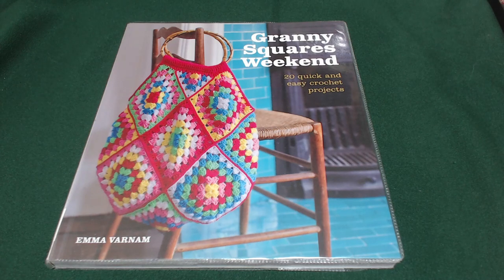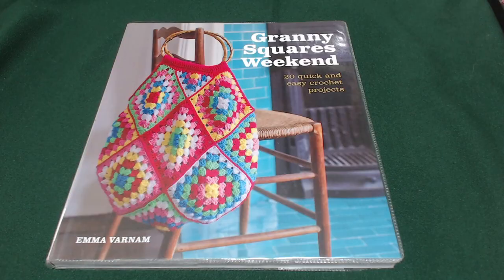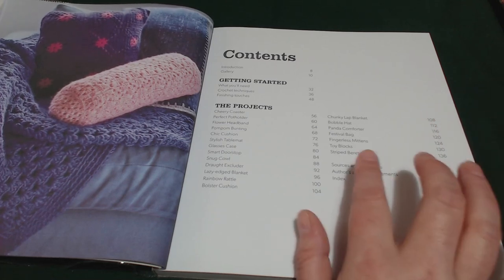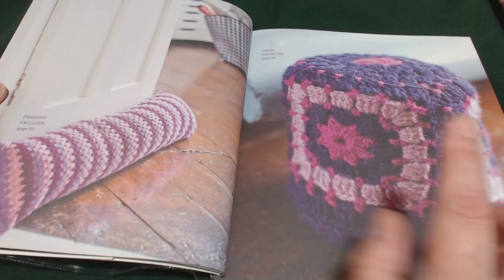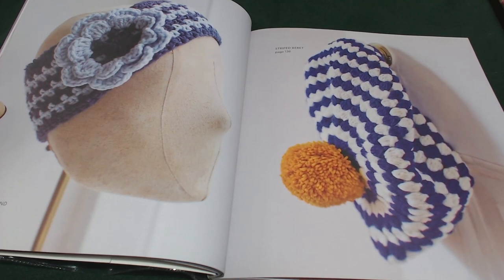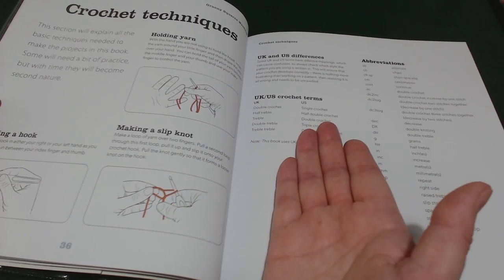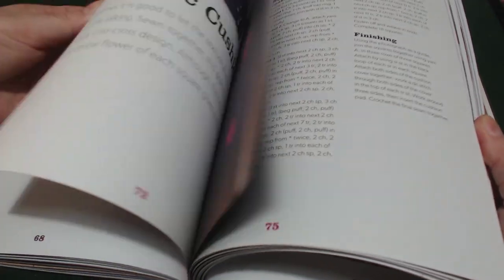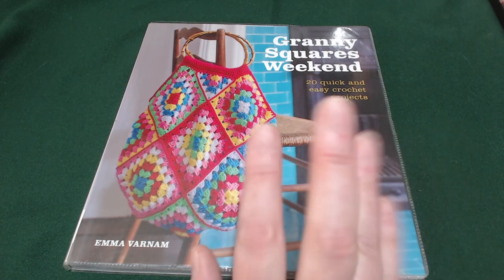Book review| Granny Square Weekend by Emma Varnam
Where to find this book
UK KINDEL £10.99 PAPERBACK £10.65
You can Find me on